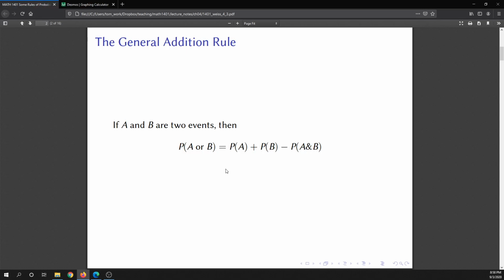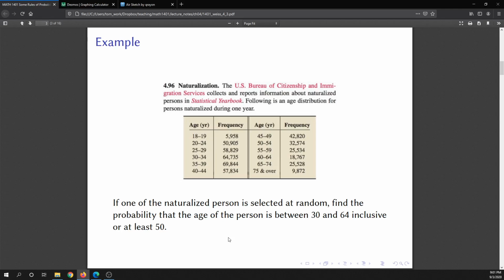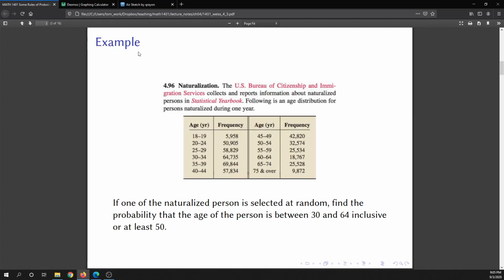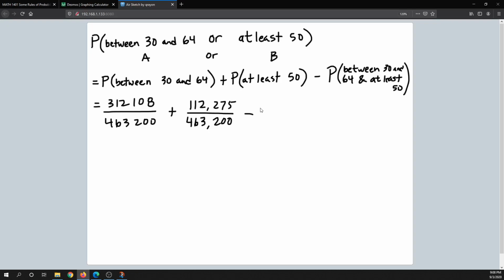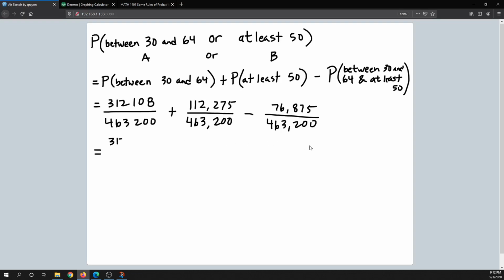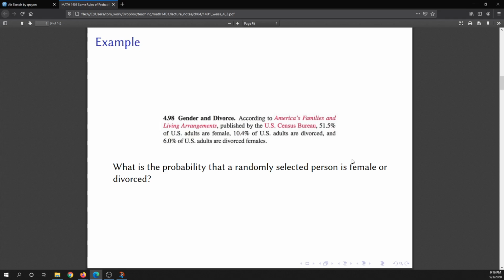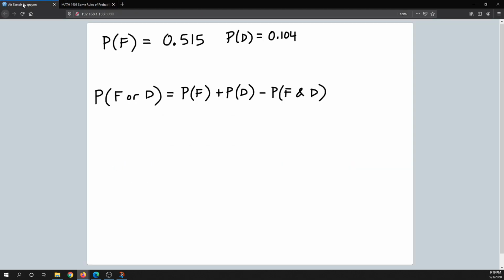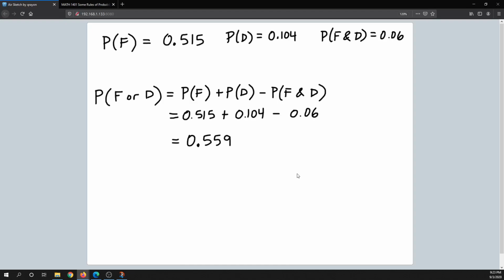The General Addition Rule